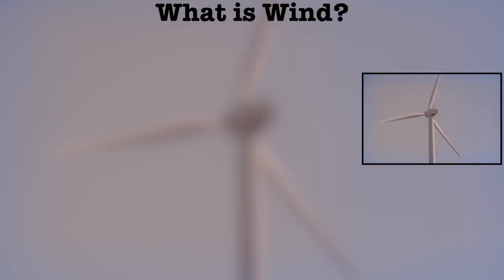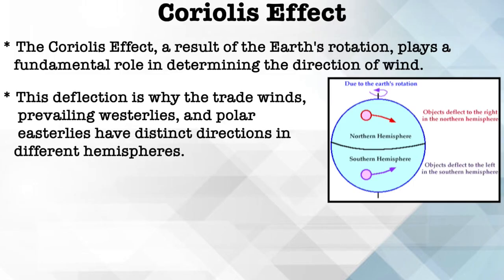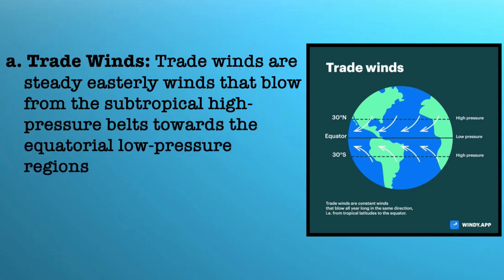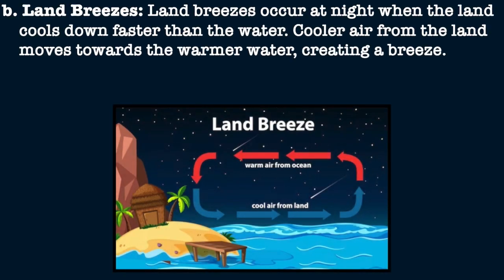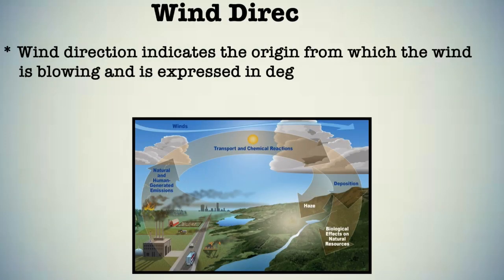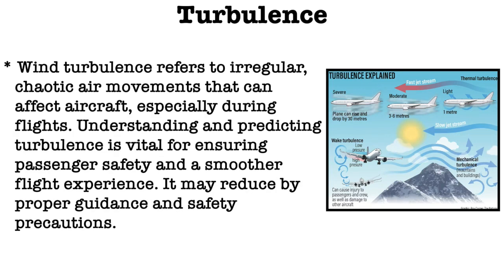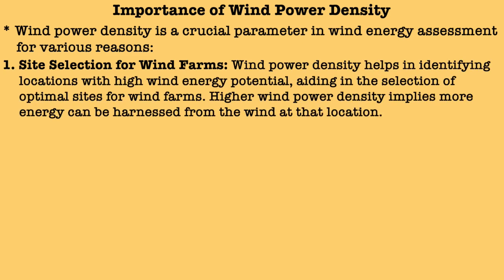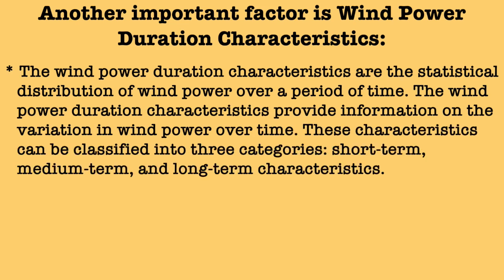WIND ENERGY FUNDAMENTAL